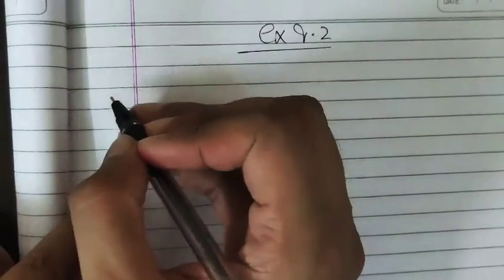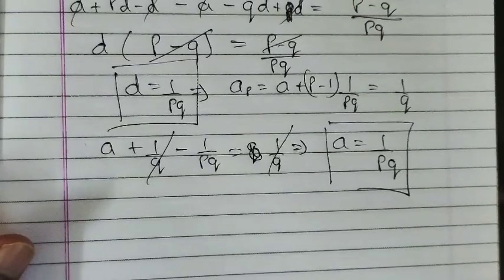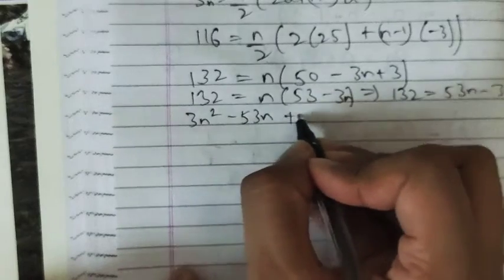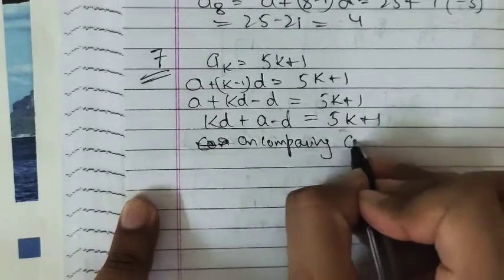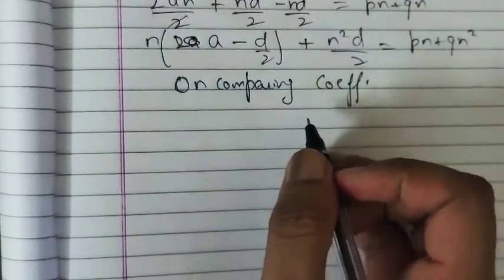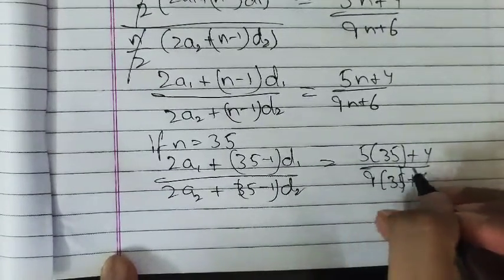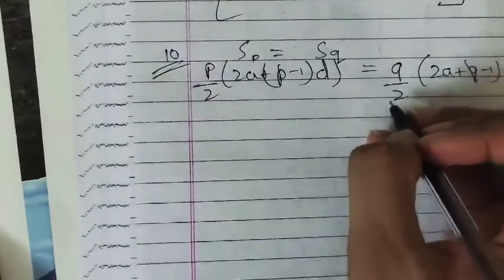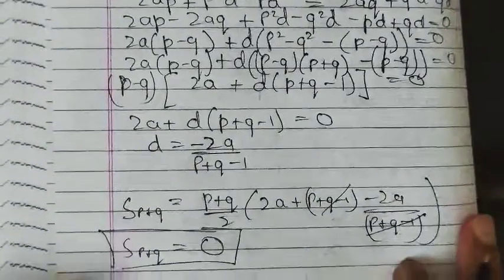exercise 9.2 Q5-Q10 Class XI SEQUENCE AND SERIES